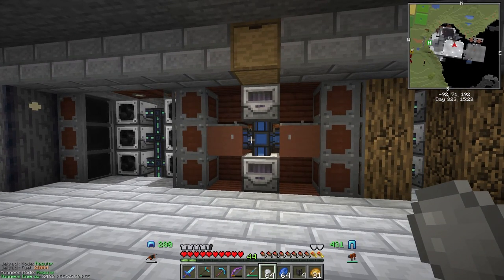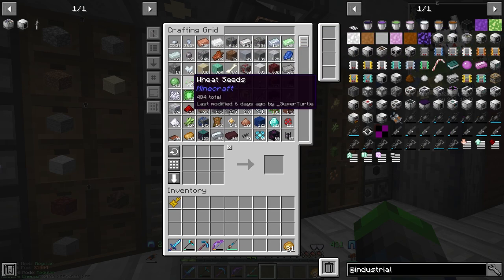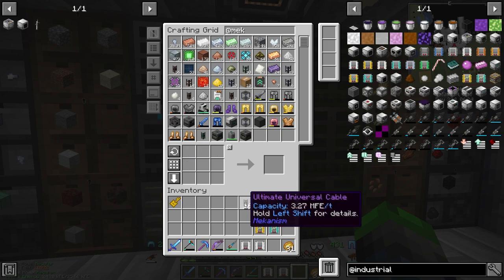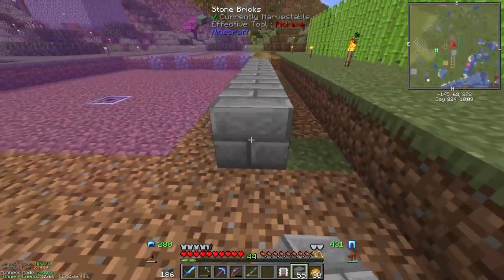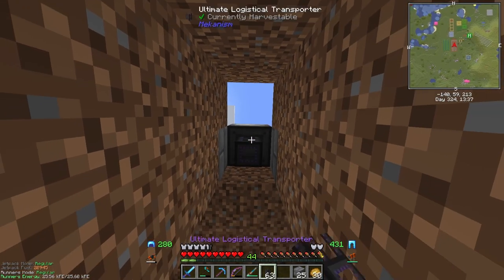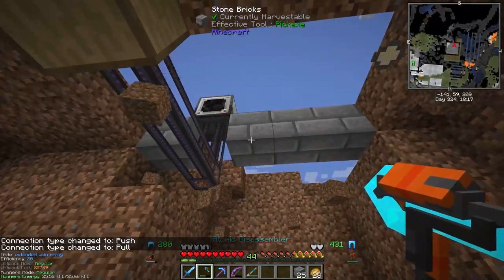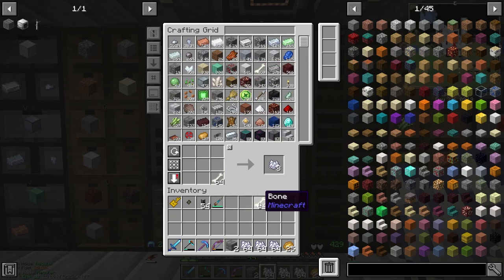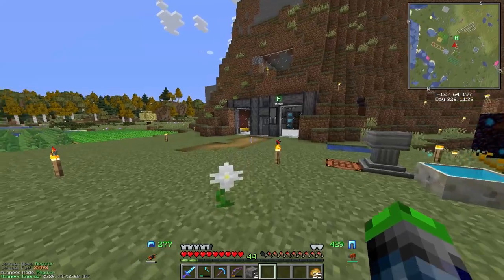Valhelsia 3 | Automatic Tree Farm!! | [EP 14]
Hey guys today we are focusing on getting our tree farm up and running! I hope you all enjoy!

Links!